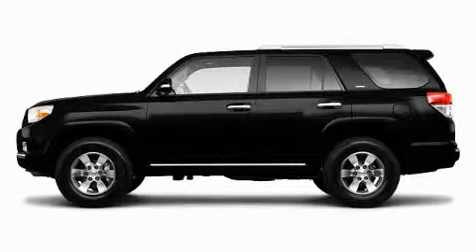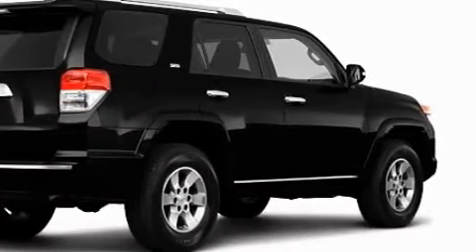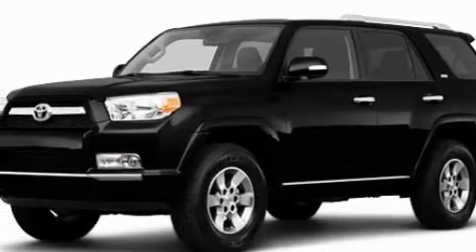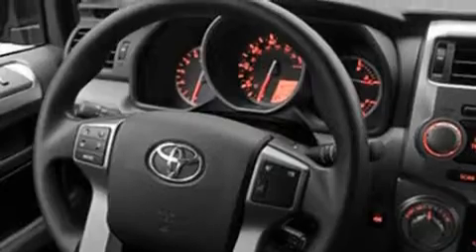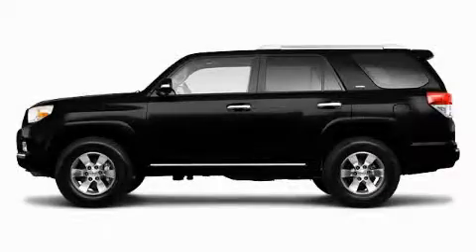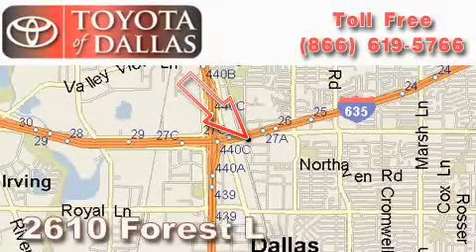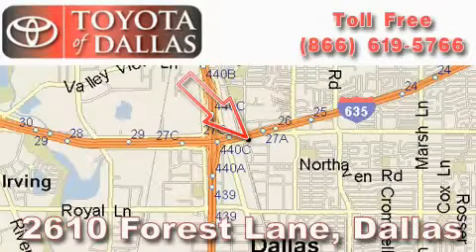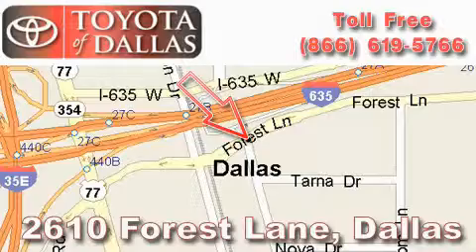2010 Toyota 4Runner Farmer's Branch TX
Year: 2010
 Make: Toyota
 Model: 4Runner
 Engine: 4.0L 6 Cyl. Fuel Injected

 Exterior: Black

 2010 Toyota 4Runner Dallas TX